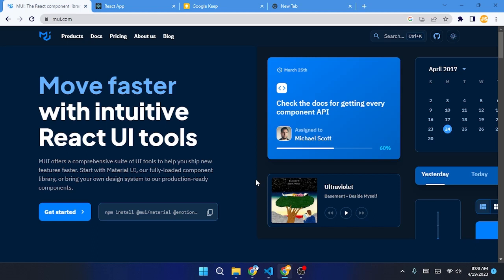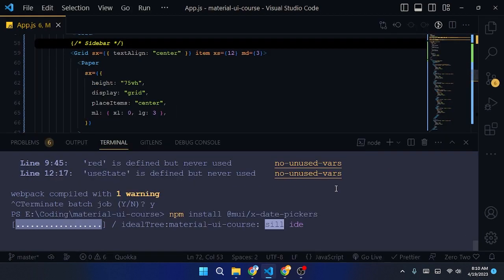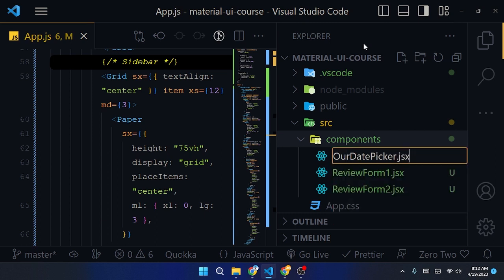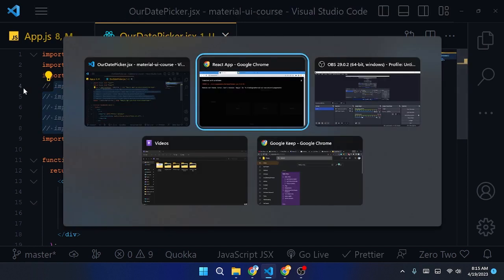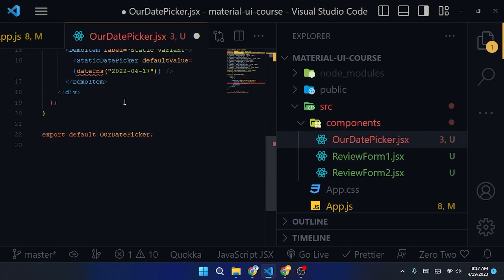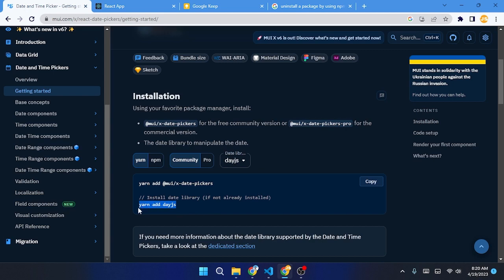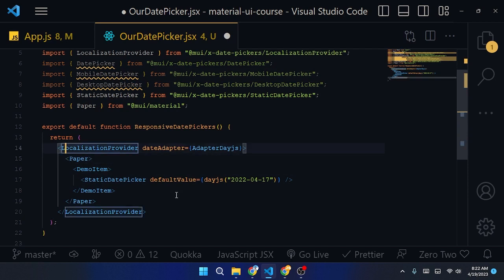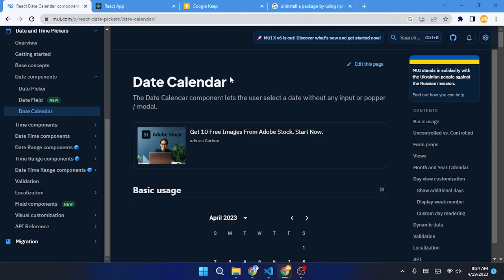React Material Ui - 15 | Date In Material Ui | 2023